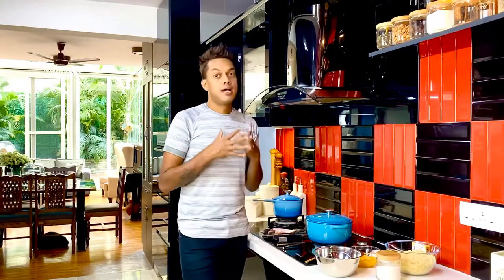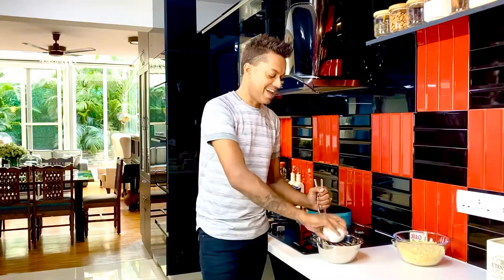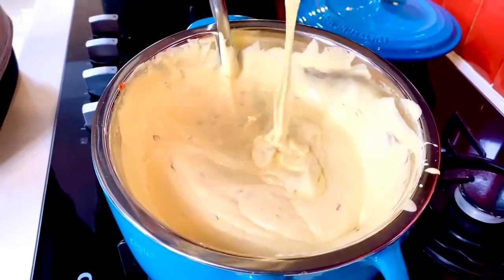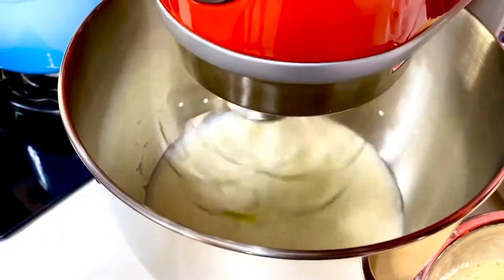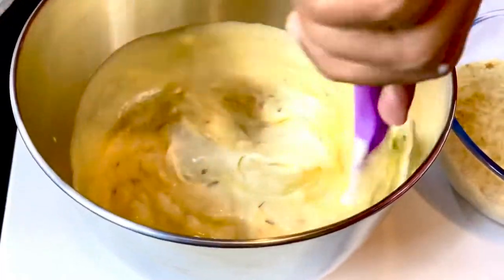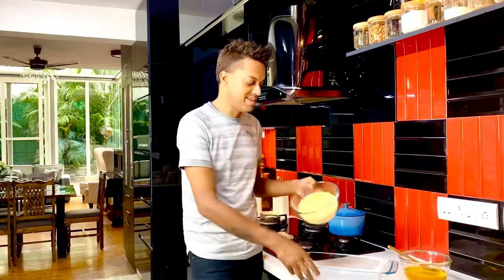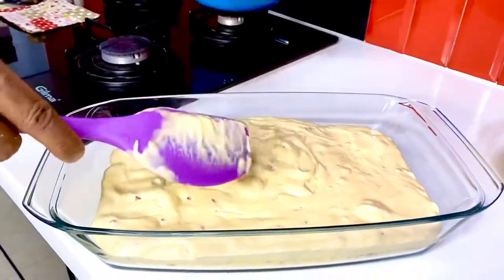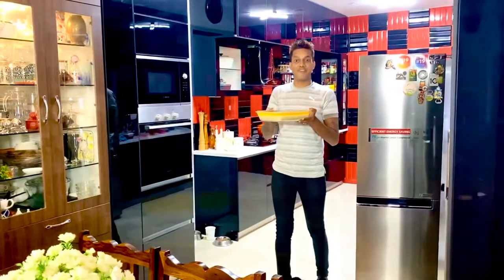J A S O N’s Chilli Lime Mousse Trifle | Decadent Desserts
This decadent Chilli Lime Mousse Trifle is one of those desserts that screams PERFECTION, but it is so refreshing and delicious, it would be a shame to only indulge in this for one season.  These desserts  have the scrumptious taste of Key Lime Pie, but have the beautiful presentation of a parfait.

And the dessert is so simple, you will have a great dessert with very little fuss.  I love to eat this on my deck with my feet up while I relax and watch butterflies having fun:-)  In the winter, enjoy this and smile when you think of what a great warmth the chilli brings to this emulsion . For a great touch for entertaining, try serving these in shot glasses with mini spoons.